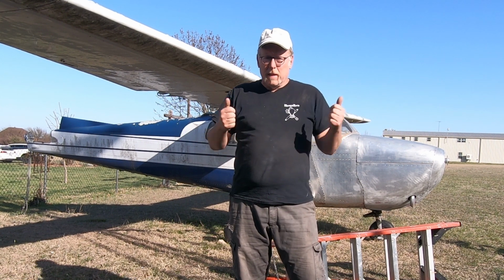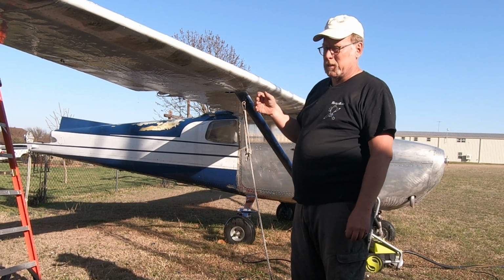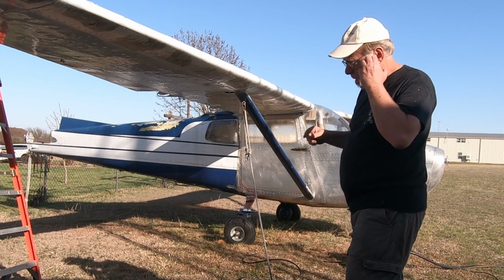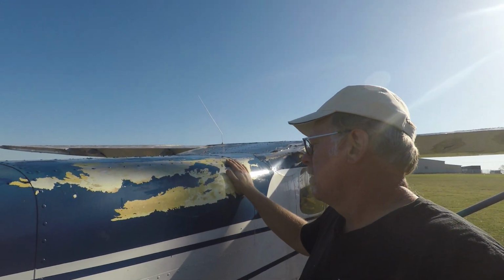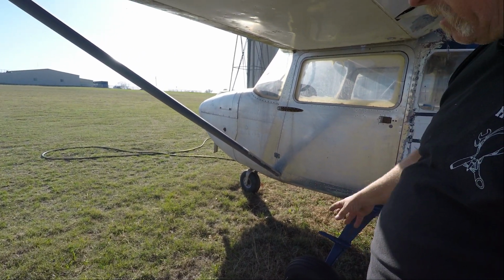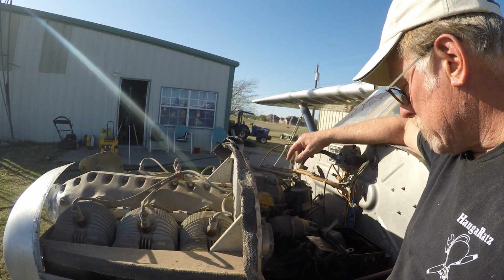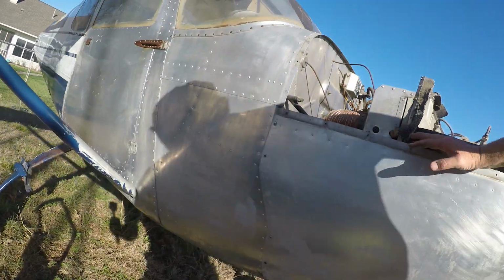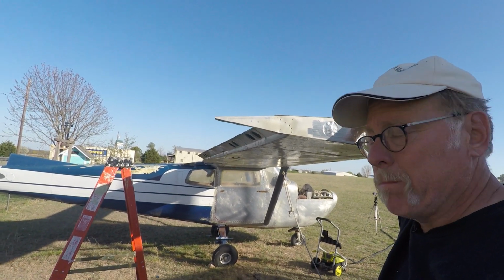Project Cessna 172 EP03 - Blasting the paint off!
You made the call!  The Cessna 172 will fly again!  We started the cleaning in preparation for disassembly!

If you want to crack open your wallet that would be great!

Q.  Can I send you something?
A.  Sure, thanks in advance.  All letters / packages / business solicitation  can be sent to me at my business address here:

Bill Goebel
c/o HangaRatz
Decatur, TX
76234
           USA